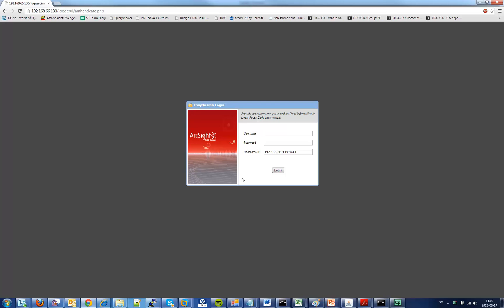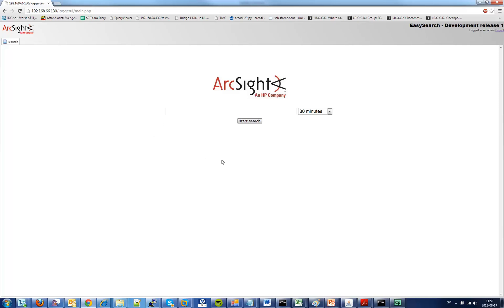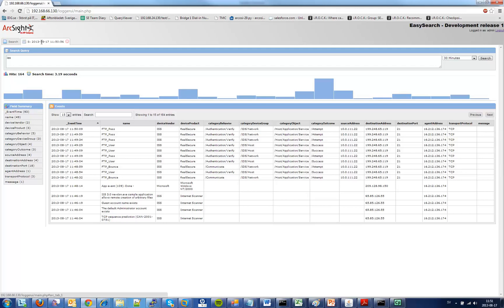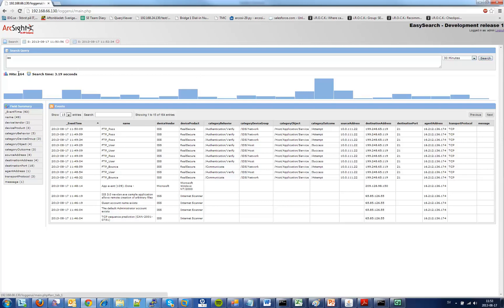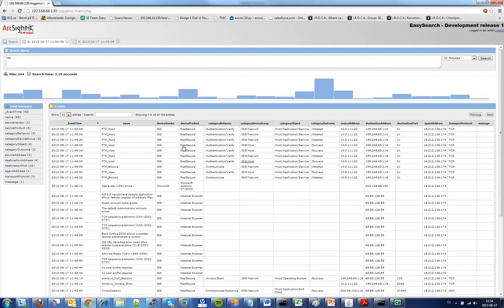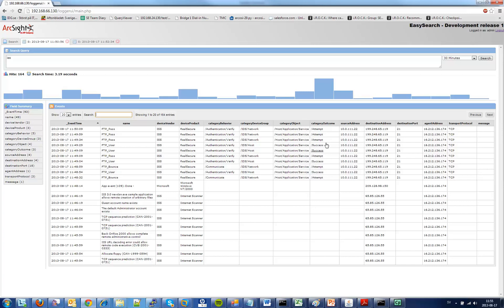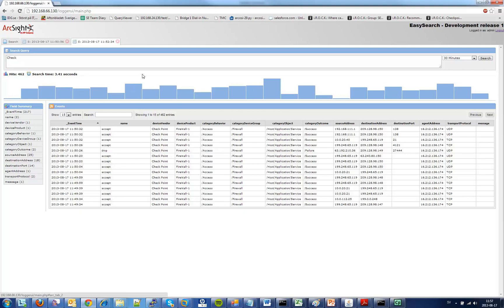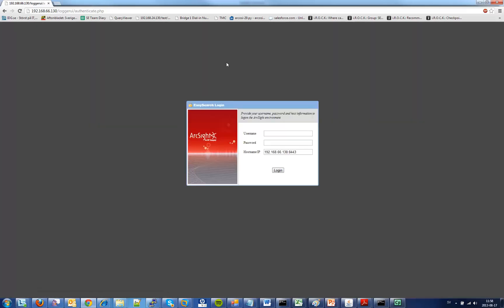ArcSight Logger API demo by Henrik Olsson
I can't and won't claim this video! It was produced by Henrik Olsson while he was at HP ESP. Its an excellent demonstration of the Logger API for version 5.x and how it works and what it does.